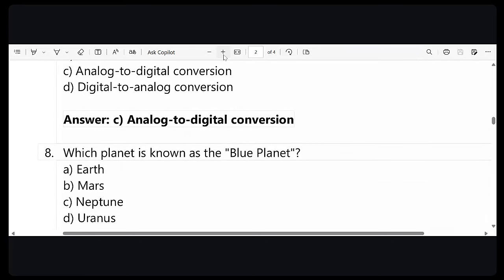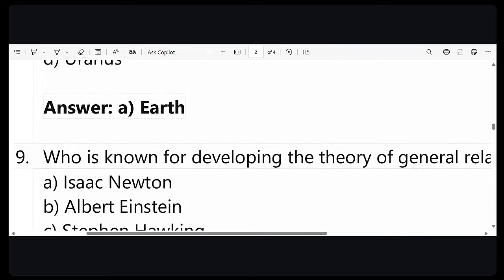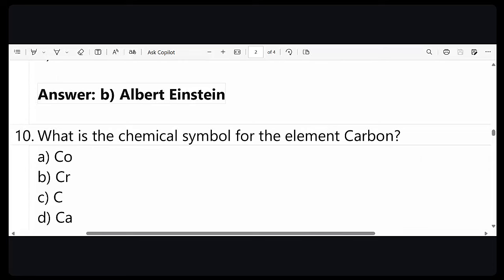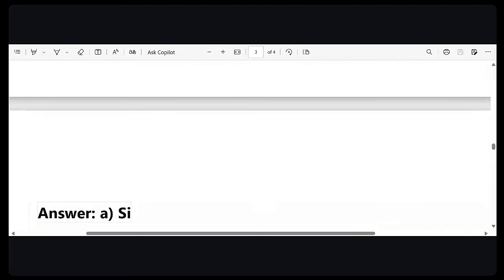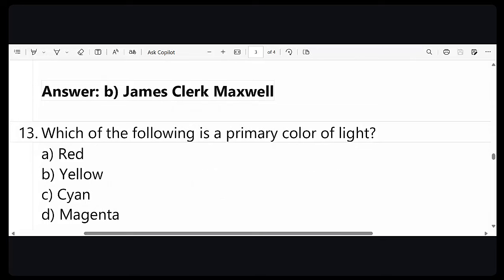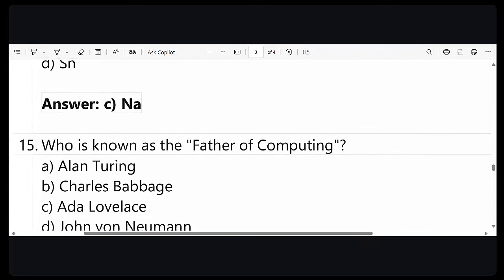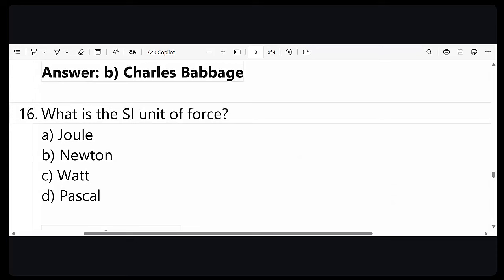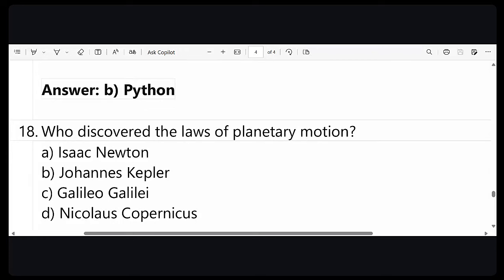BCA Entrance Exam Preparation 2024 | IPU CET | MCQs on General Knowledge Set -6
Watch this video at  2x to Save time and cover more questions in less time.